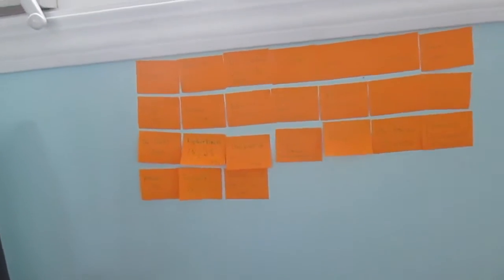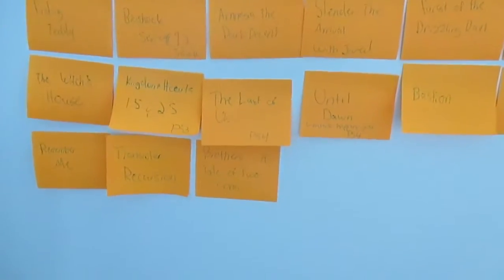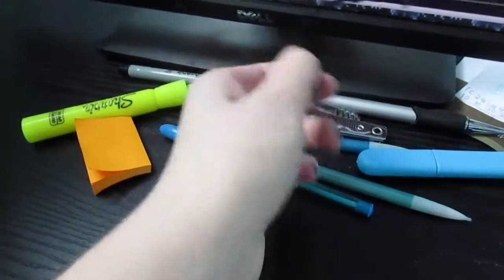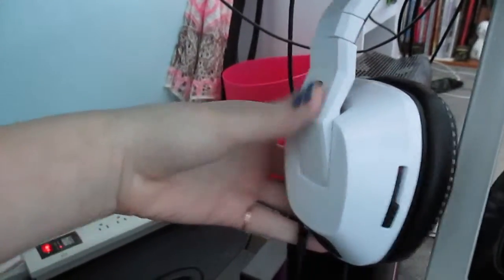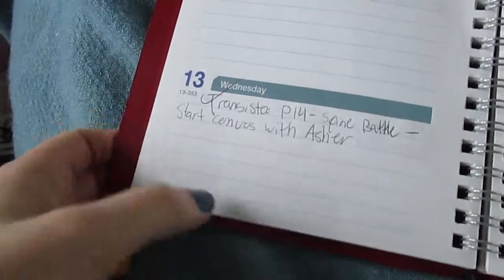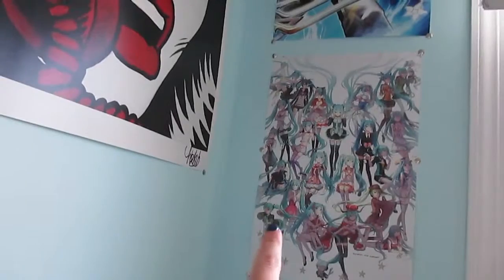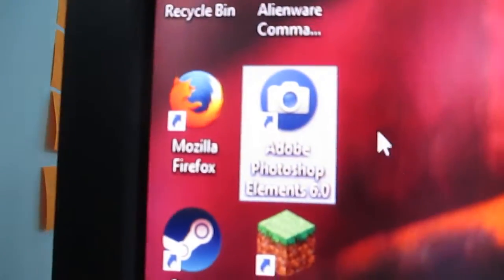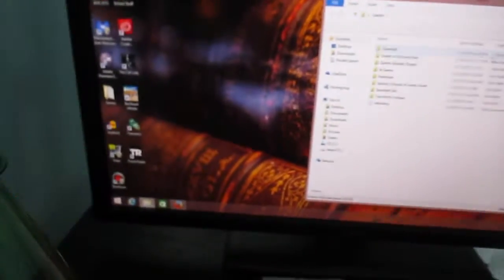My Recording/Gaming Setup!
I feel bad for leaving you guys hanging last time. I truly apologize for not being on YouTube last week and I won't be uploading full time again till next week on Monday. So, I made this little video for you people. You are awesome. Also, if you don't get the hints about Tomb Raider, I had a poll on Tumblr to see what you guys wanted and 52% of you wanted to see Tomb Radier (2013), second place going to Gone Home with 20% of the votes. Thank you guys for watching, and I'll see you next Monday.

Specs:

Monitor:
Dell Ultra Sharp 24 - inch Widescreen Flat Panel

Computer:
Alienware X51
8GB Dual Channel Memory
NVIDIA GeForce GTX 745 Video Card
1TB Hard Drive
4th Generation Intel Core i3-4150 Processor

External Hard Drives:
SP Armor 1TB
Seagate 4TB

Headset/Mic:
Logitech G35

Headphones:
Skullcandy Crusher